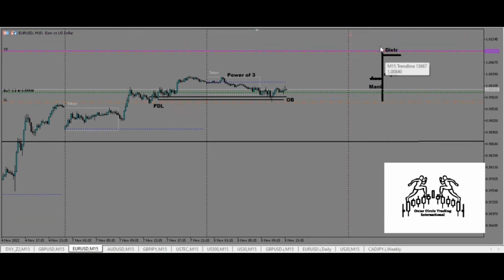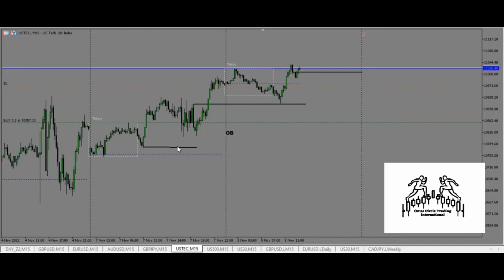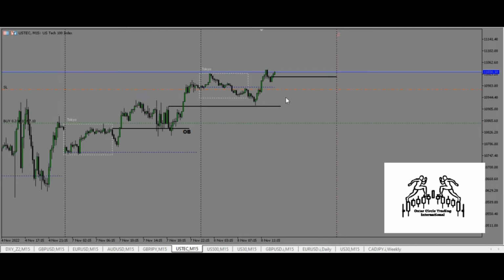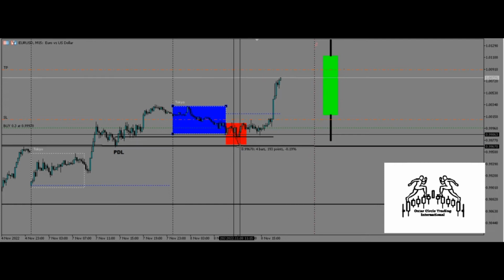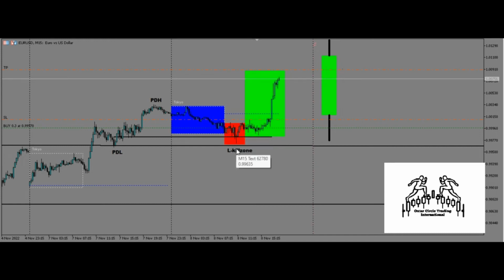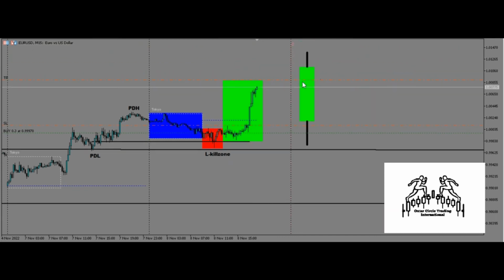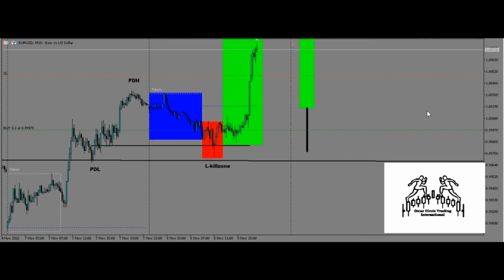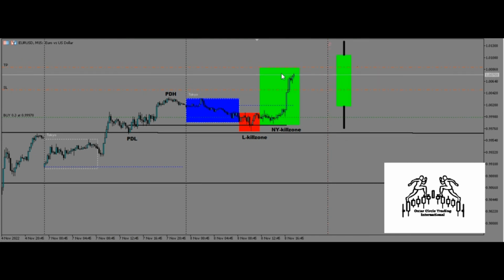PART 14: FOREX POWER OF 3 'Three' LIVE TRADING EURUSD of ICT Inner Circle Trader concept. 08/11/2022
Inside Live trading day with the outer circle trader executing of Power 3 concept- here you'll understand the key foundation of power three trading from accumulation, manipulation, expansion and distribution.

The content shared on this channel is not for financial advice but educational purpose.

Trading foreign exchange on margin carries a high level of risk and may not be suitable for all investors. Past performance is not indicative of future results. The high degree of leverage can work against you as well as for you. Before deciding to invest in foreign exchange you should carefully consider your investment objectives, level of experience, and risk appetite. The possibility exists that you could sustain a loss of some or all of your initial investment and therefore you should not invest money that you cannot afford to lose. You should be aware of all the risks associated with foreign exchange trading and seek advice from an independent financial advisor if you have any doubts or want to make trading decisions.